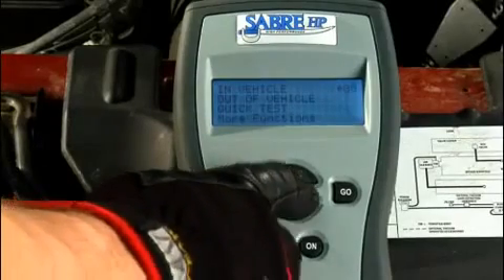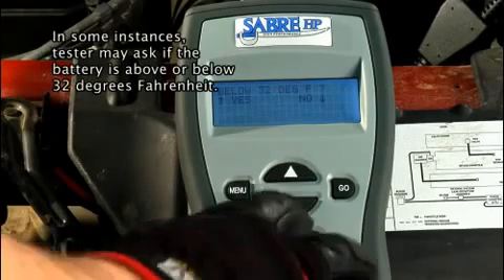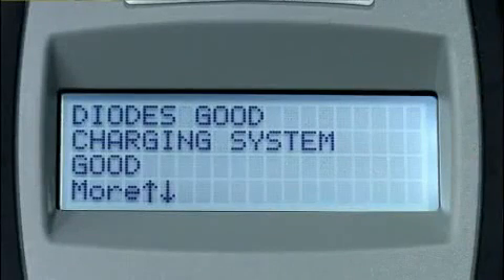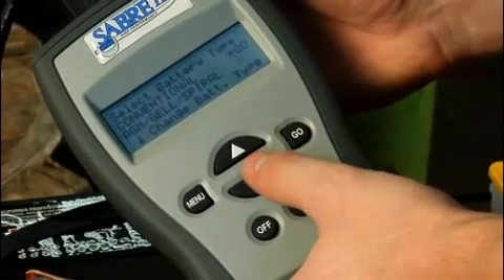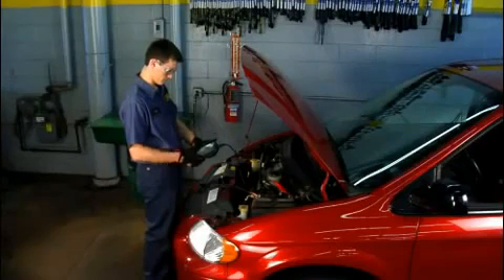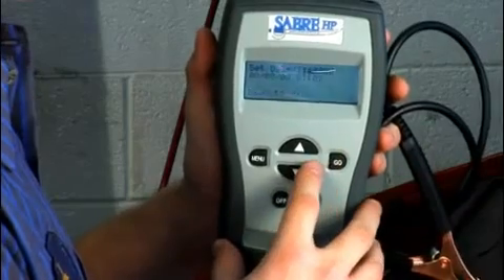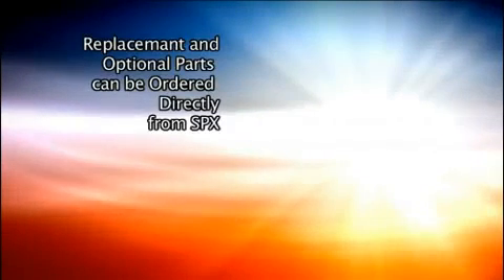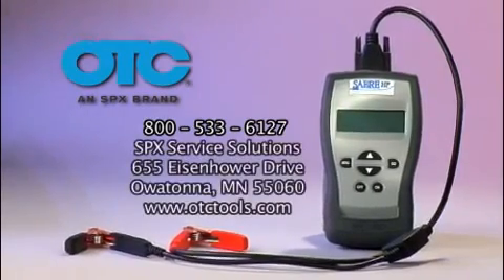OTC SABRE HP Battery & Electrical System Diagnostic Tester (OTC-3167HD) Part2 by All Tire Supply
Heavy-duty for 24-volt battery and electrical systems. This tester diagnoses battery packs in series, parallel, or series/parallel and tests AGM/gel cell batteries.